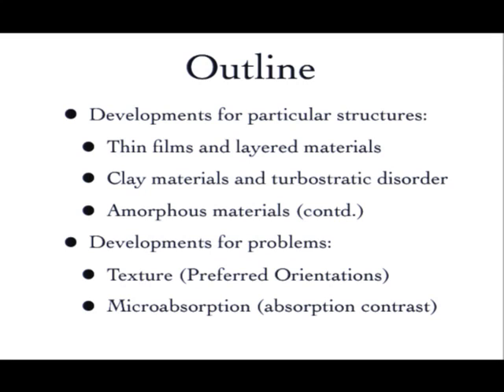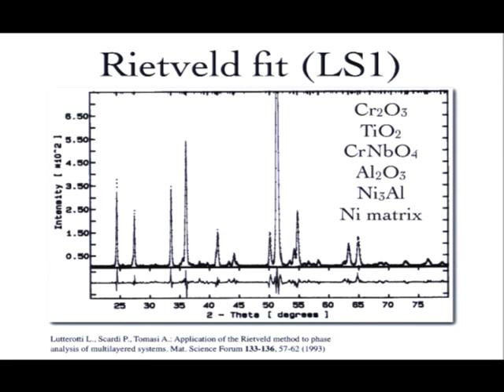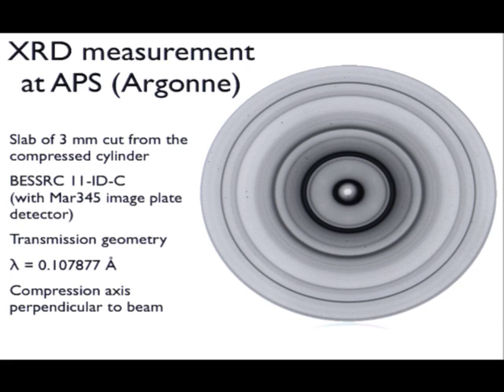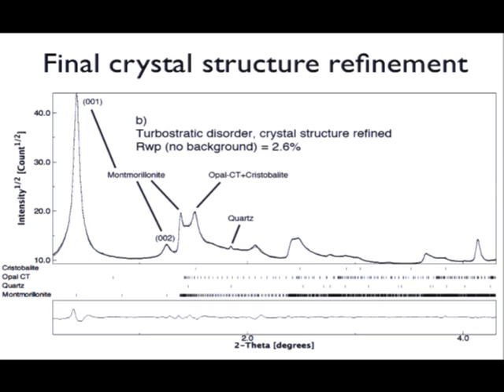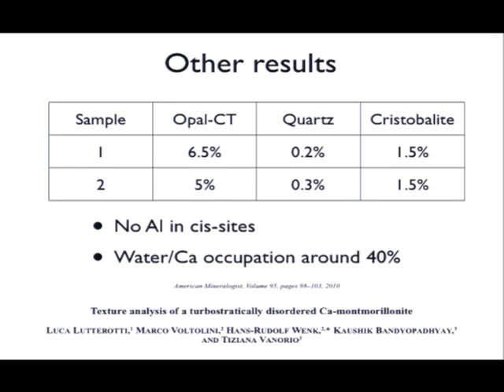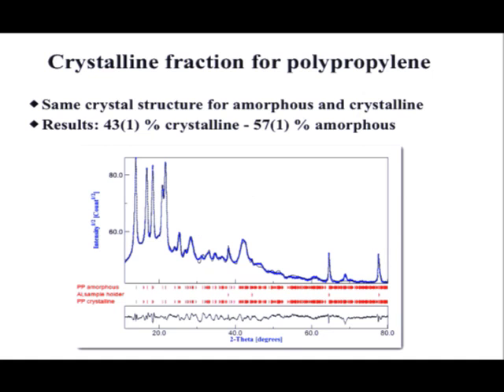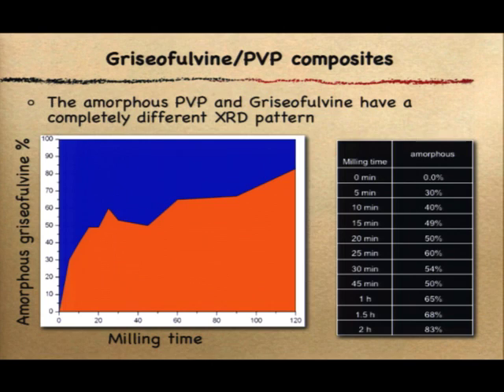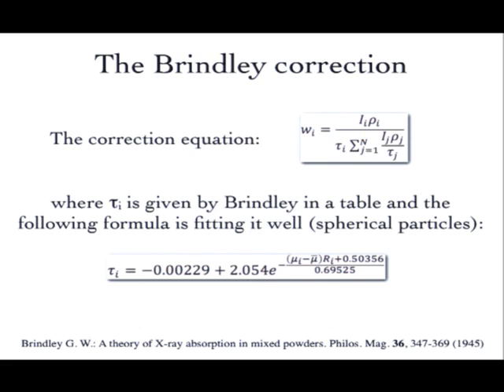Luca Lutterotti: Quantitative Phase Analysis